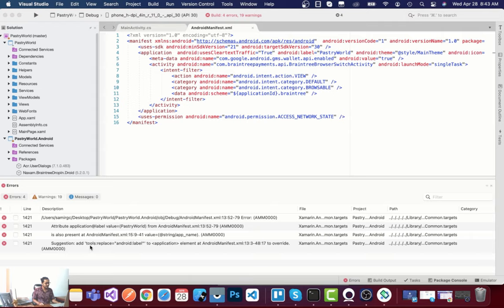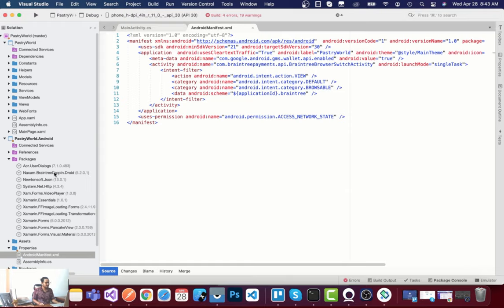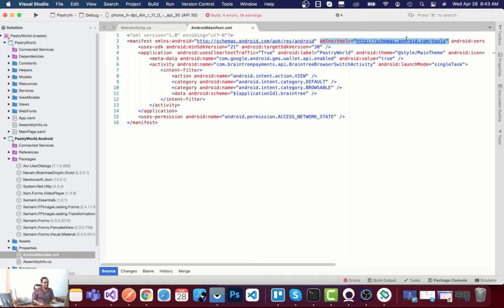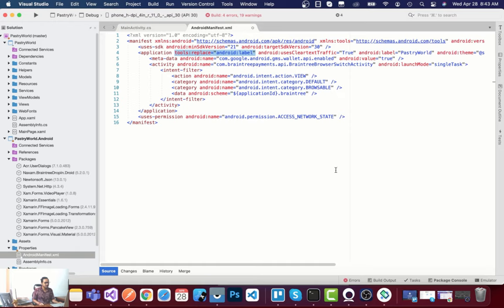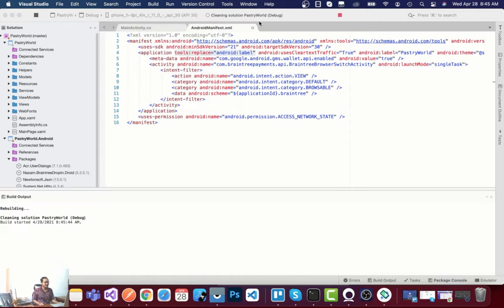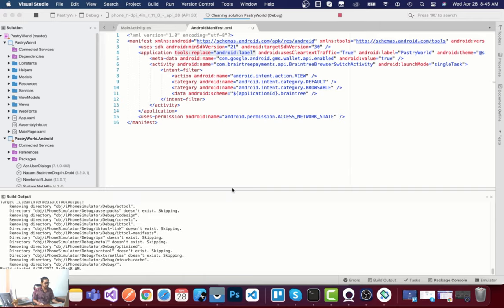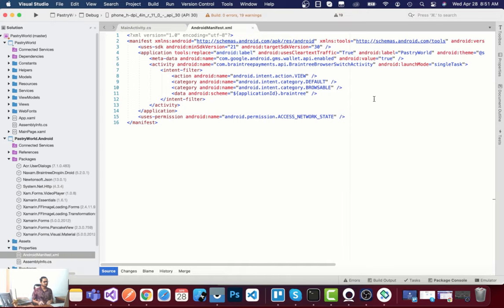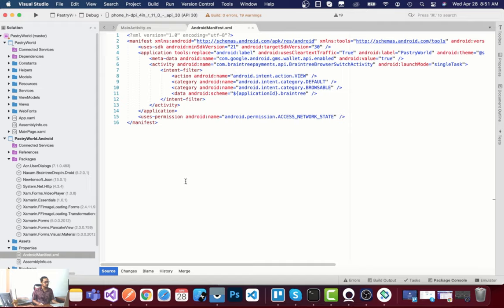tools:replace="android:label" Xamarin Forms Android Bug